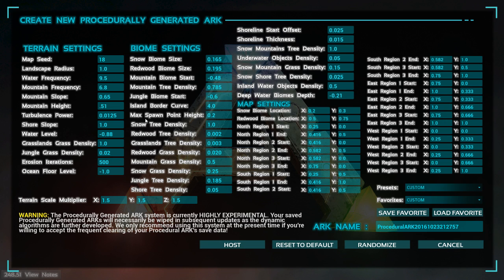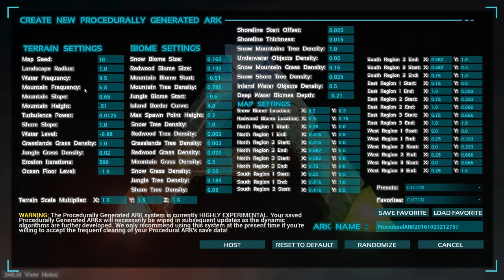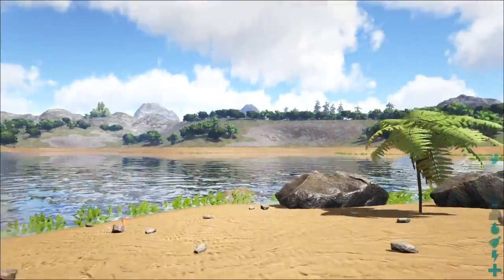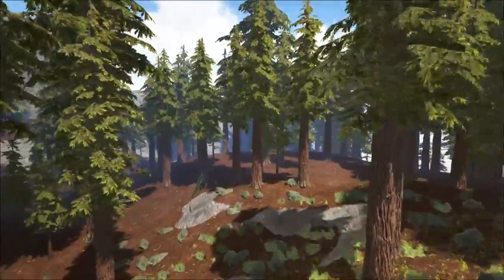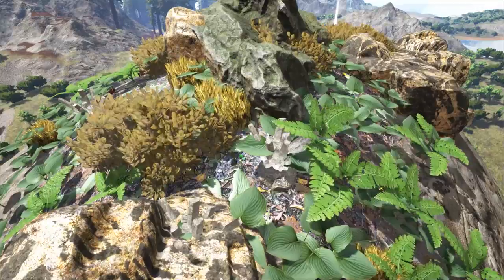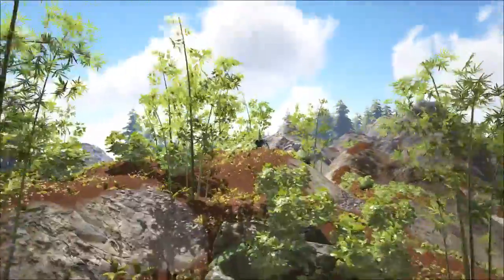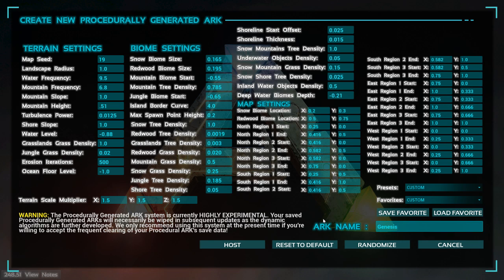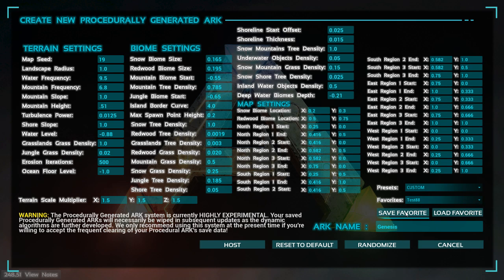ARK PG - HOW TO - Ark: Survival Evolved Procedural Generation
In my search for the perfect Ark, I lay a path of destruction behind me that no Dinosaur will ever forget.